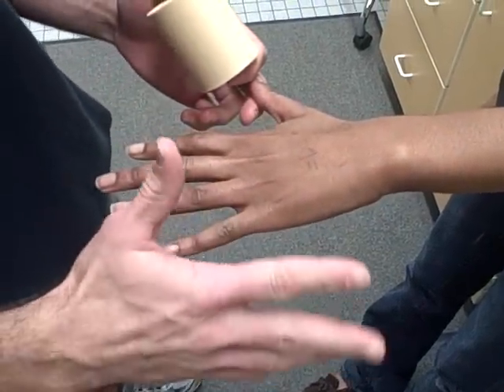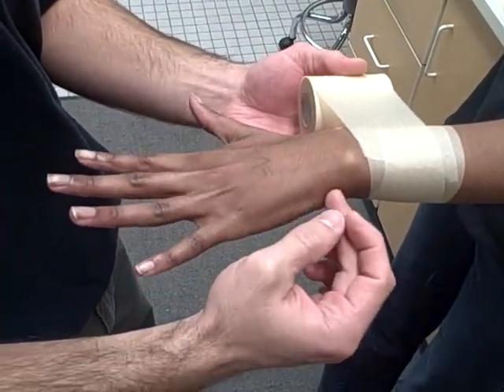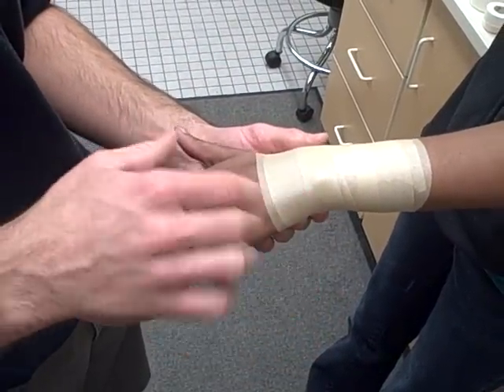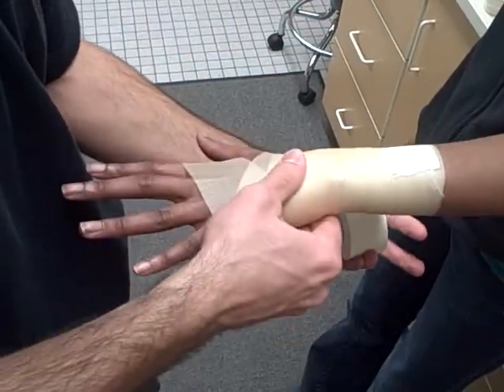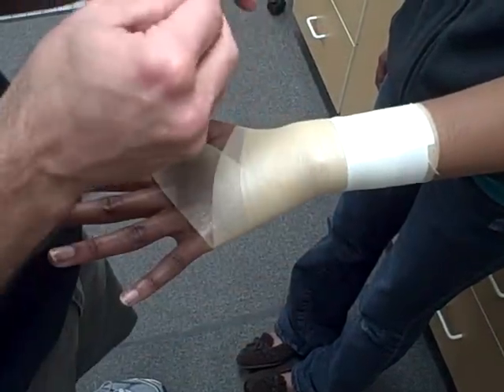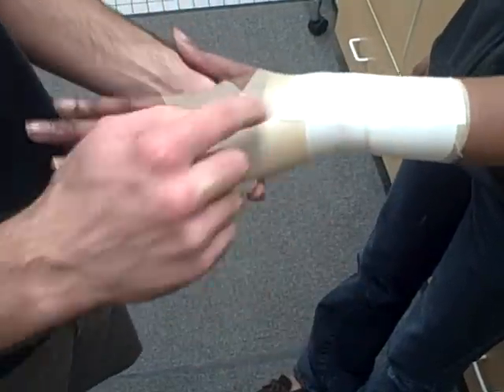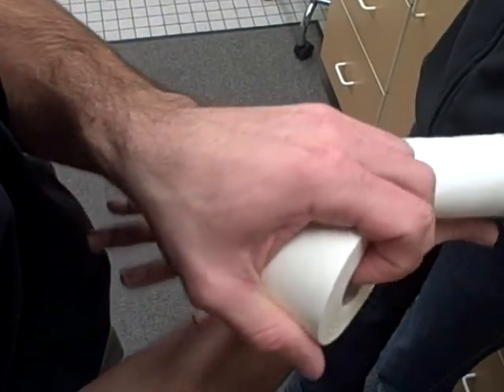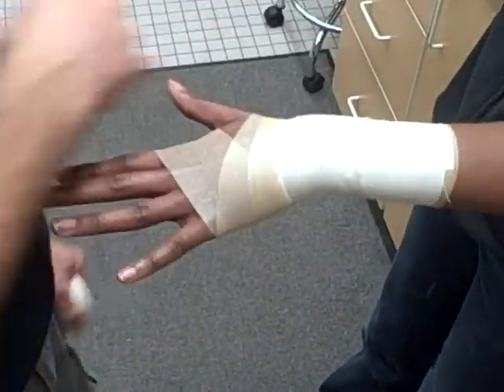PCHS Sports Medicine Simple Wrist Tape Job